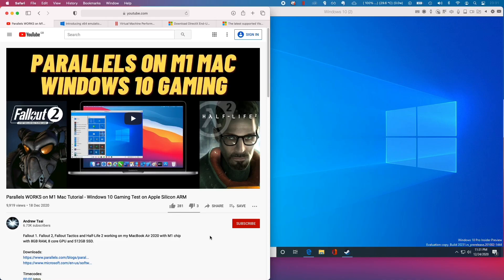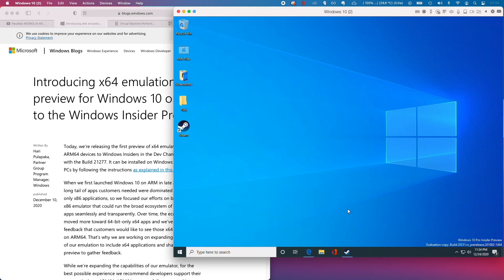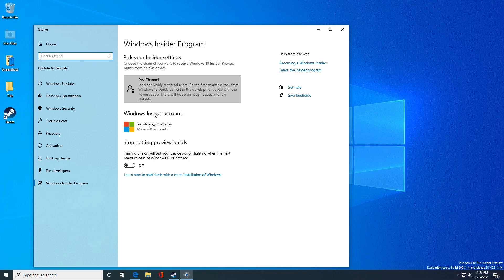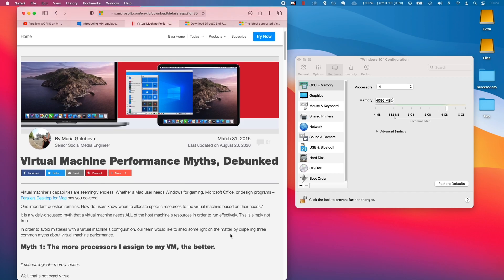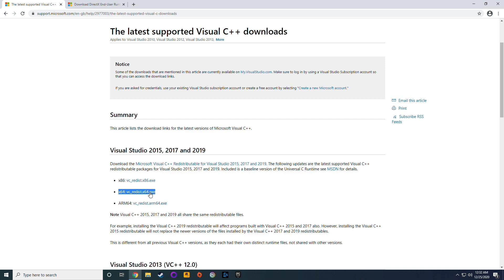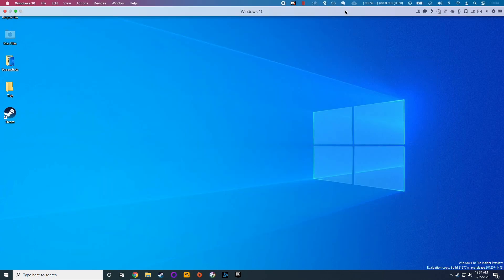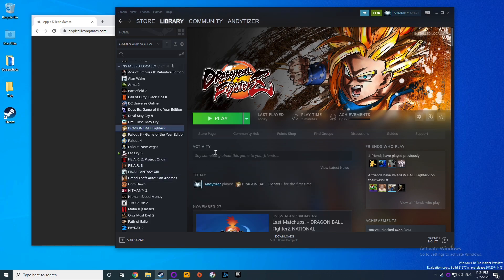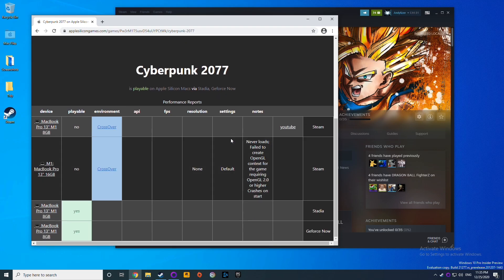Parallels Advanced Gaming Setup M1 Apple Silicon - Windows 21277 x64 Emulation, DirectX, Controllers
THIS IS PART 2 - guide on how to install Windows games on Parallels for M1 Apple Silicon Macs. It covers common issues such as:
- How to install x64 Emulation using Windows Build 21277
- 'Greyed out Install button' on Steam/Epic Games Launcher etc.
- 'Side-by-side configuration is incorrect' error messages
- How to setup a controller
- Why doesn't my game load?

Other tips:
- Join Apple Developer Program and install latest version of Big Sur beta
- Close all applications in macOS and in Windows before launching a game - game launchers idling in the background will use up resources unless they are fully closed

Timestamps:
00:00 Introduction
00:27 x64 Emulation Windows Build 21277
01:13 Windows Insider Program Dev channel
03:15 Parallels - How Many Cores/RAM?
04:10 Dependencies - Visual C++
04:30 Dependencies - DirectX
04:47 Game launchers
05:23 How to setup Bluetooth controller
05:50 Game compatibility
08:02 Conclusion